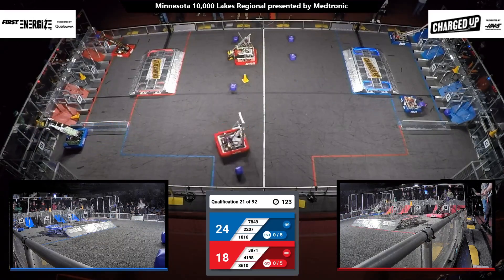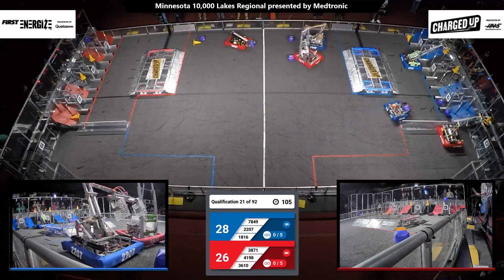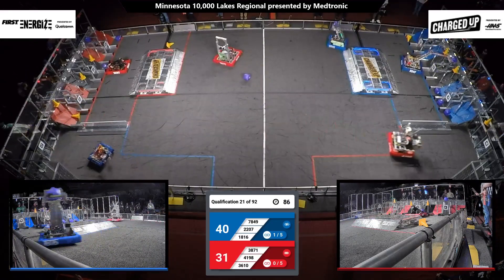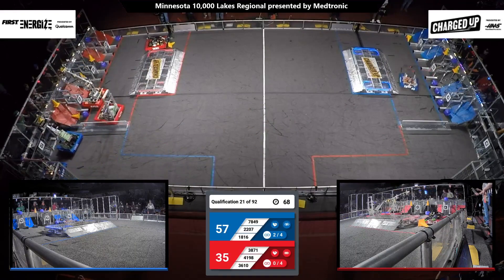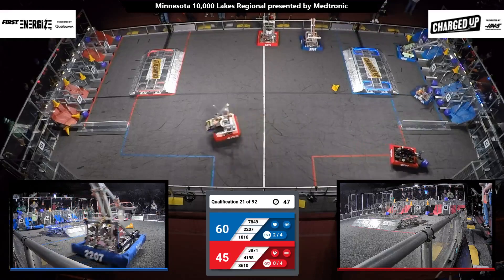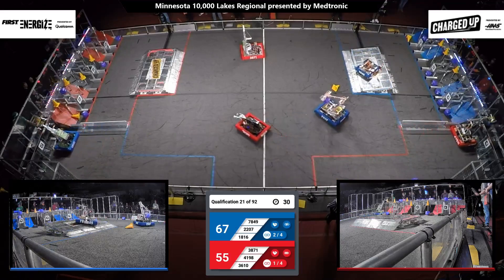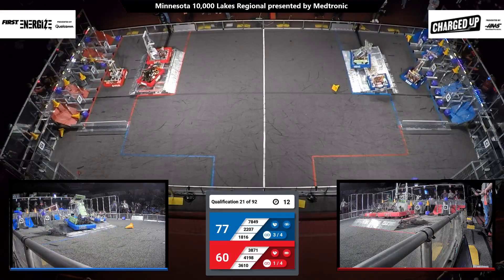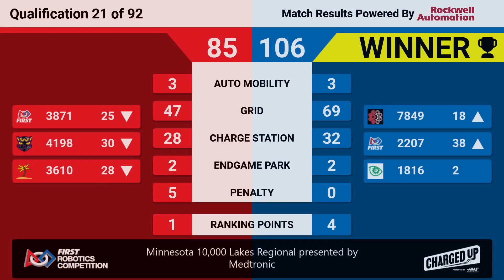Qualification 21 - 2023 Minnesota 10,000 Lakes Regional presented by Medtronic